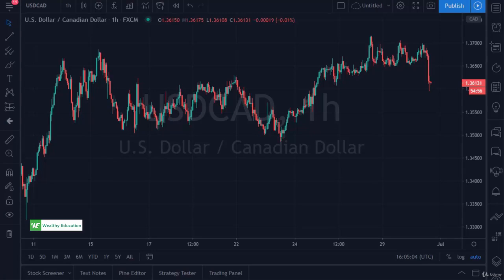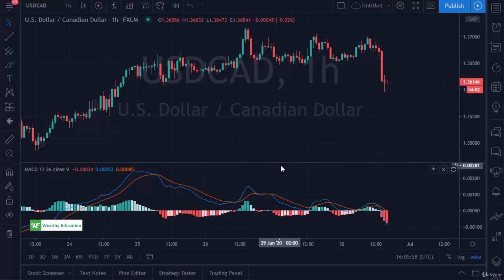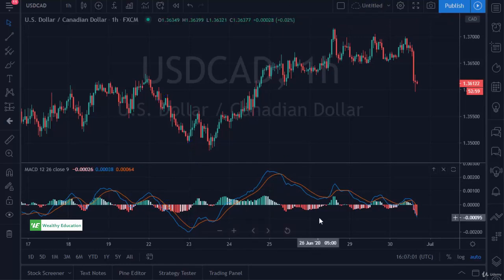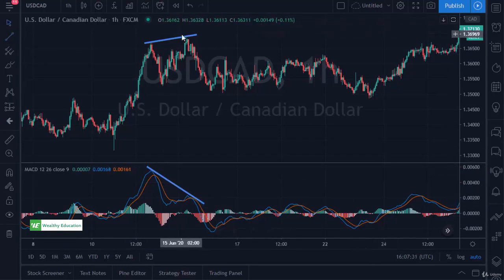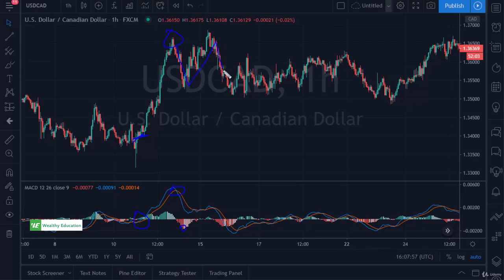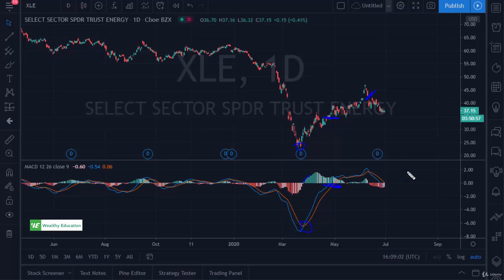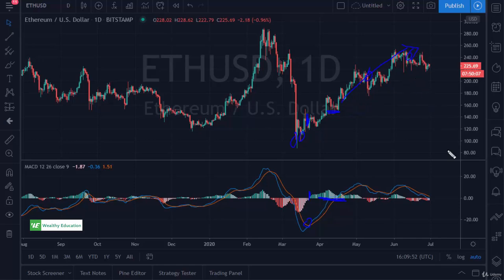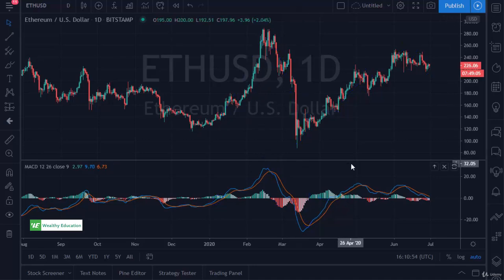7. How to Trade Moving Average Convergence Divergence (MACD) | 7 of 9 - Module 1